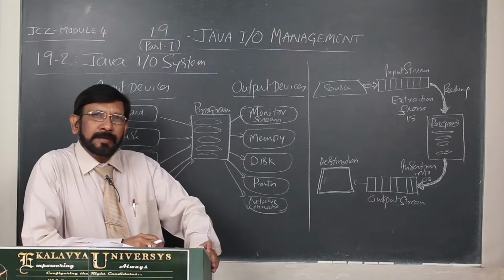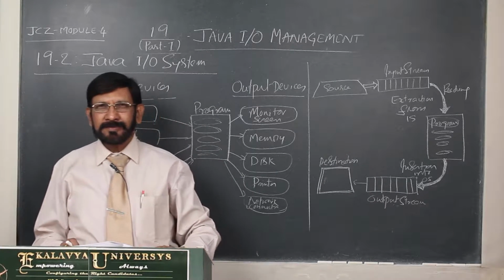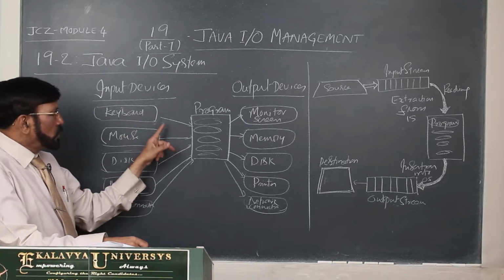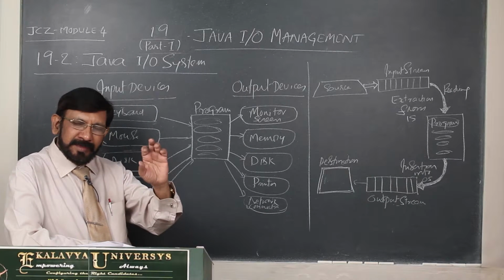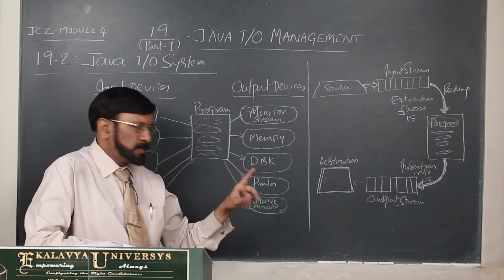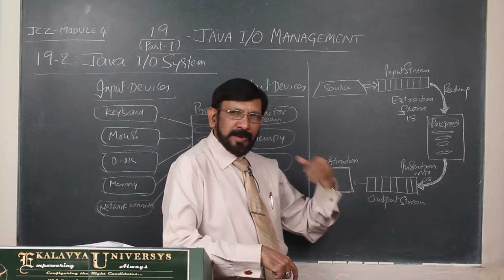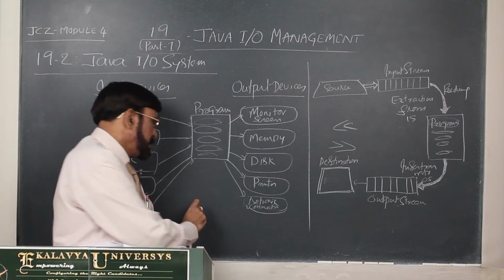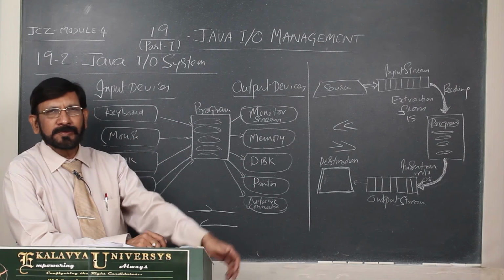19.2 Java I/O System